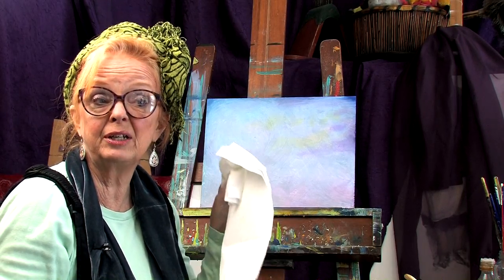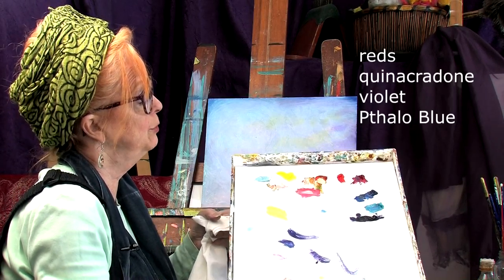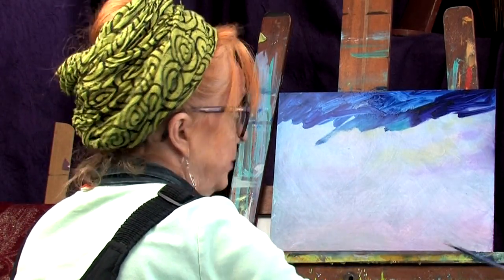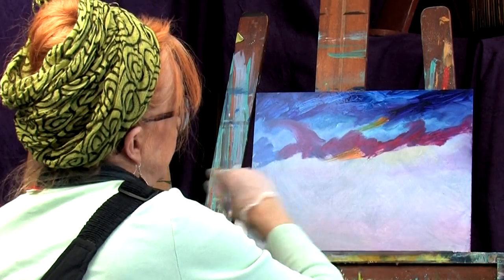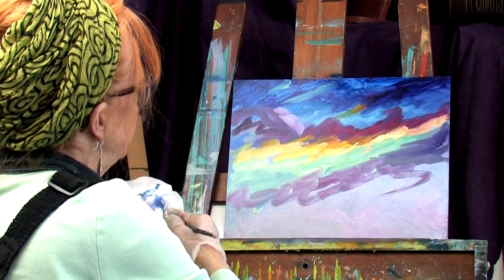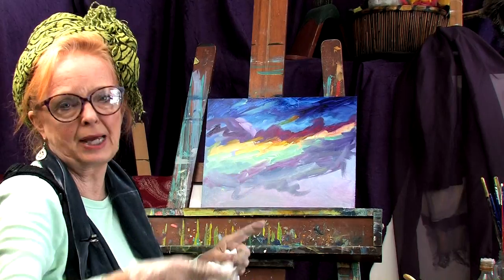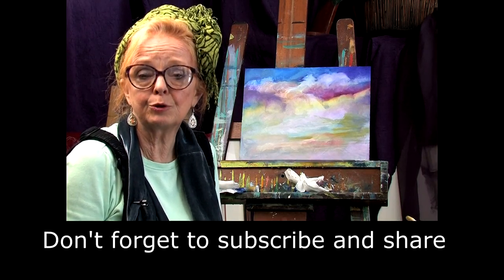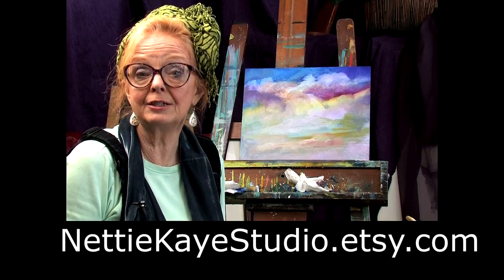Painting a Sunset /with Paper Towels!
Learn one of the most interesting and practical ways to create colorful, realistic  clouds using paper towels!
I did my first sunset lesson years ago, long before learning this amazing technique. Let's just say, this is a vast improvement! You can do this!